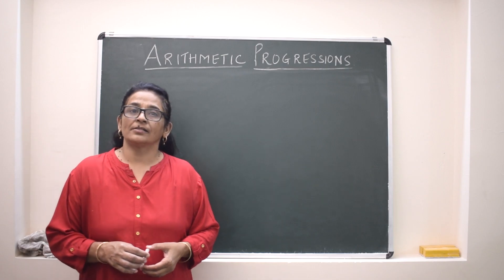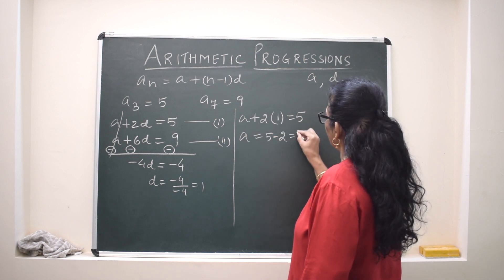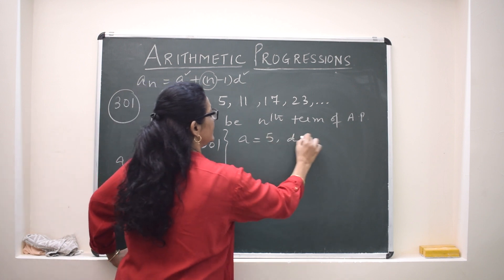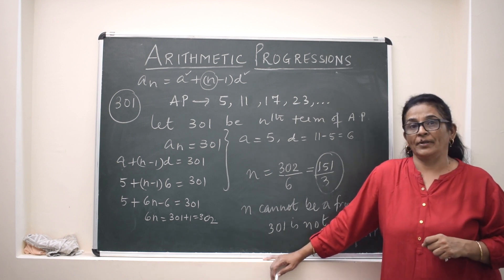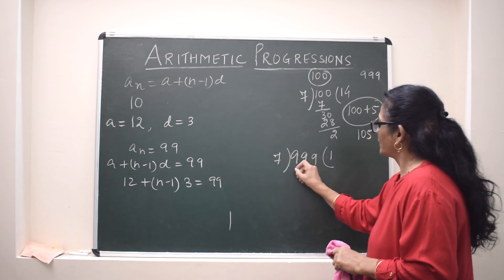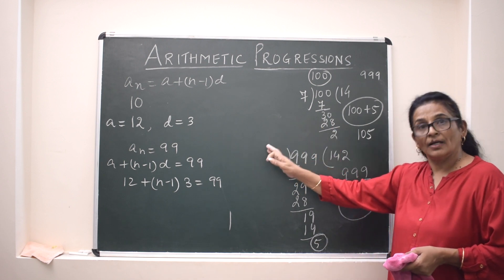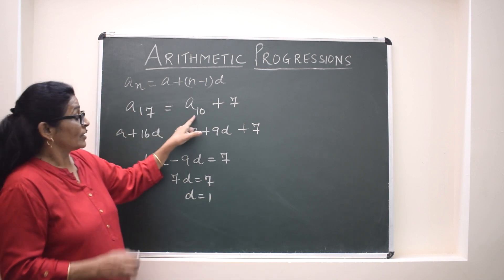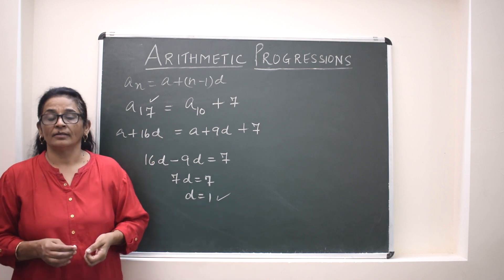Arithmetic Progressions | Questions based on nth term of an AP | Part 3 | CBSE Maths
In this video you will learn about the nth term, two equations in two variables, comparison and relation of two terms of an AP.
Specific type of examples which include 2 or 3 digit numbers which are divisible or multiples of any particular number are also discussed.